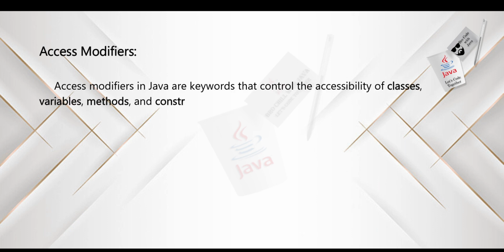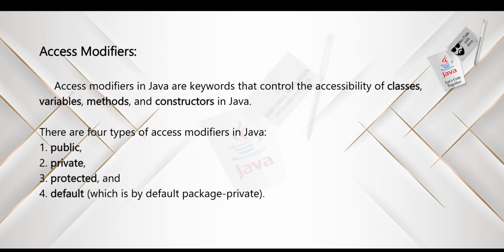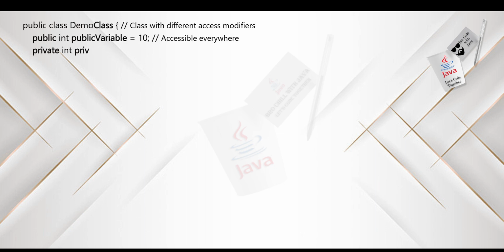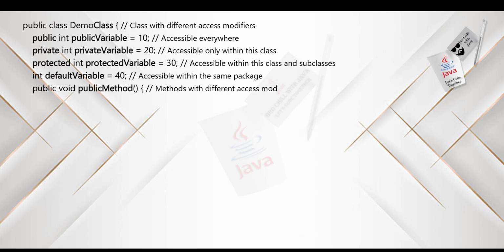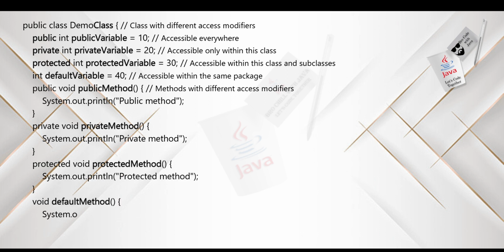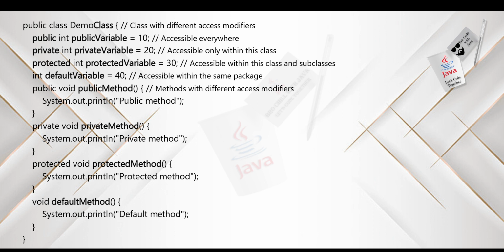Mastering Access Modifiers in Java: Controlling Code Accessibility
🔒 Unlock the Power of Access Modifiers in Java! 🚀 Dive deep into Java programming and learn how Access Modifiers shape the visibility and accessibility of your code. In this tutorial, we demystify public, private, protected, and default access levels, empowering you to write secure and efficient Java applications. Whether you're a novice or a seasoned developer, understanding Access Modifiers is essential for crafting robust and maintainable code. Join us and take your Java skills to the next level!